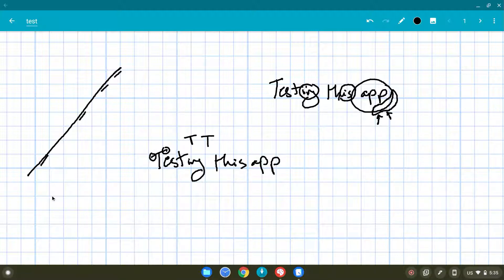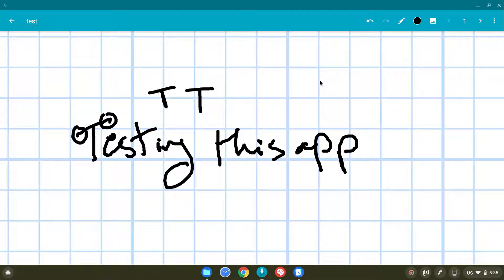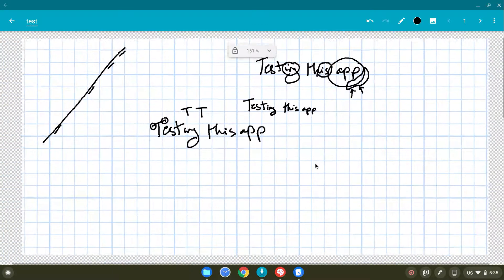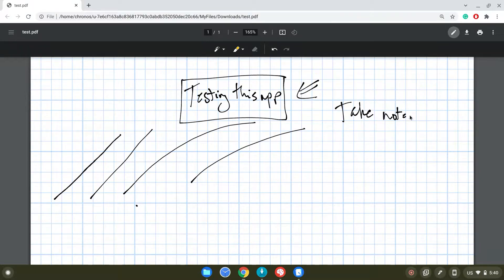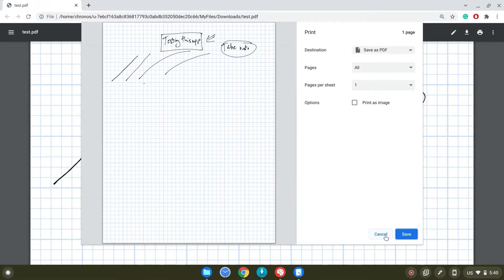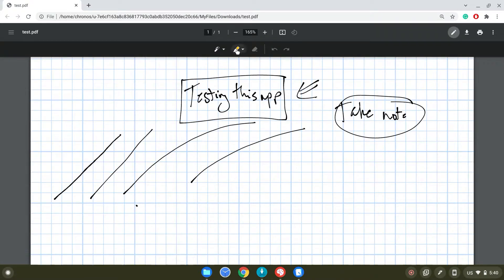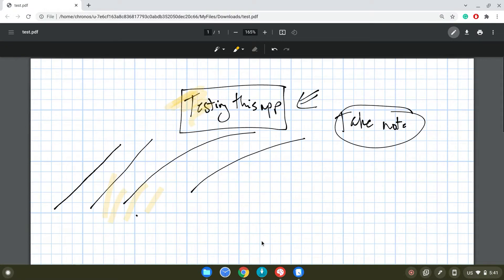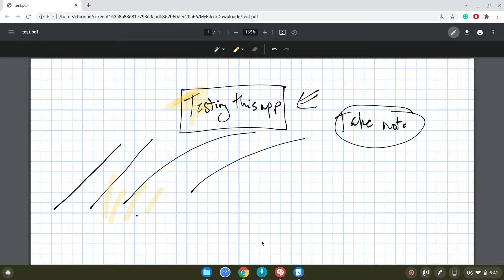Note-taking on HP Chromebook X360 using a One-By-Wacom drawing tablet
This is a quick video to illustrate the One-By-Wacom drawing tablet note-taking experience with HP Chromebook X360 Laptop.